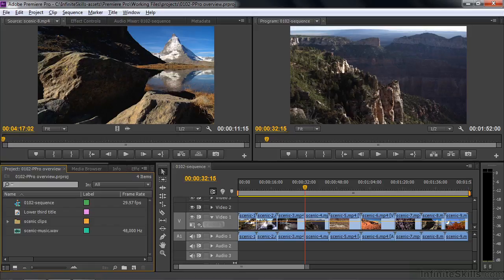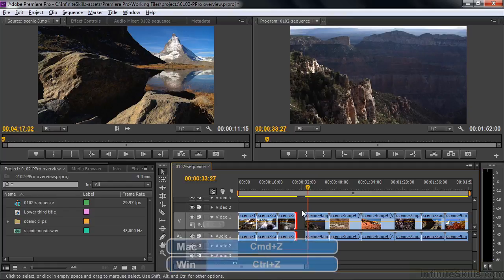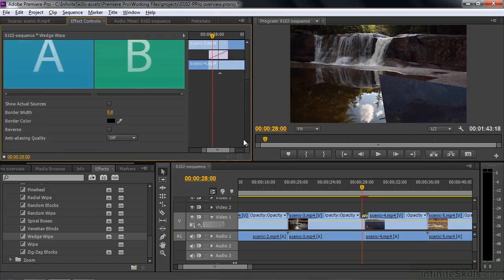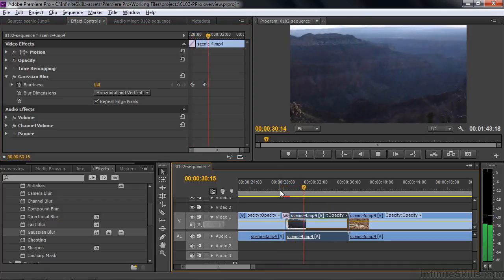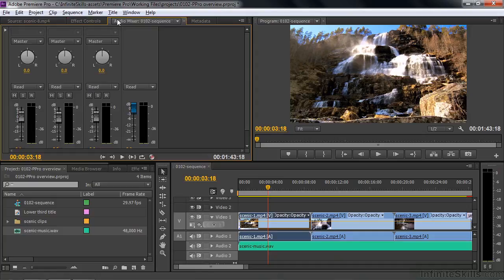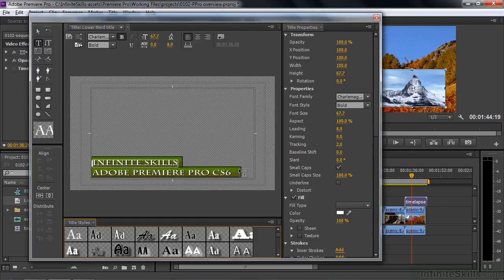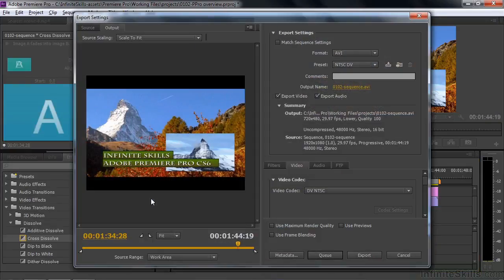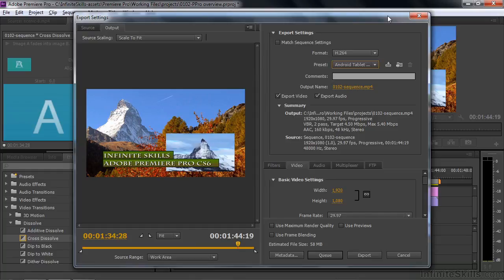58838 002 0102 An Overview Of Adobe Premiere Pro